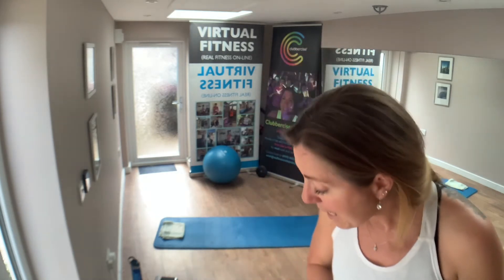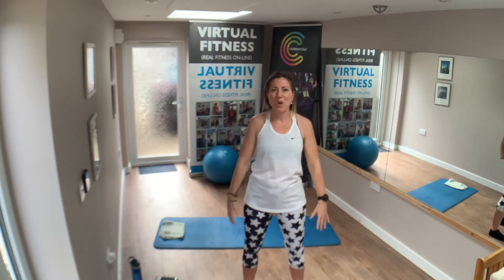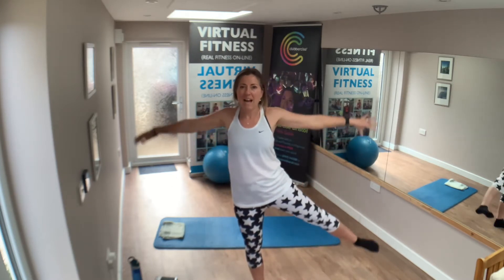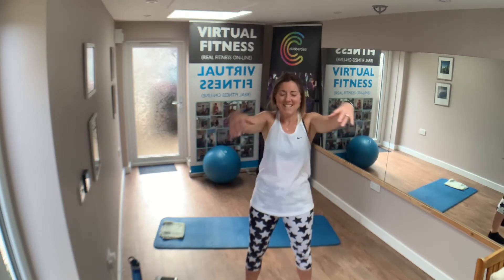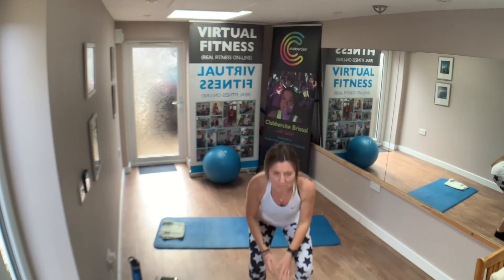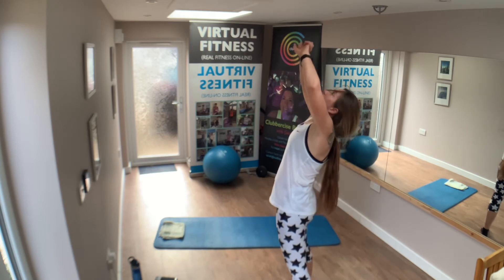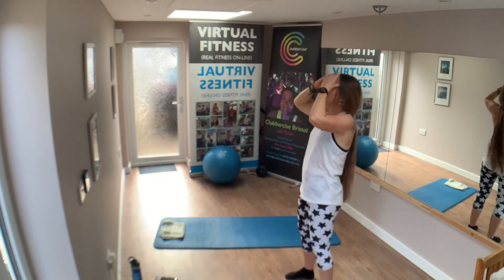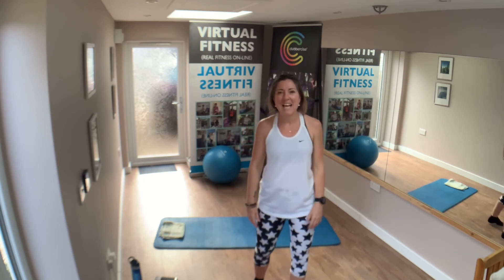Standing Pilates Flow - 8 November 2021